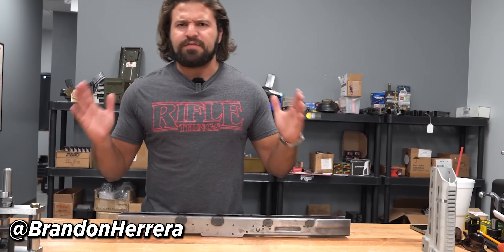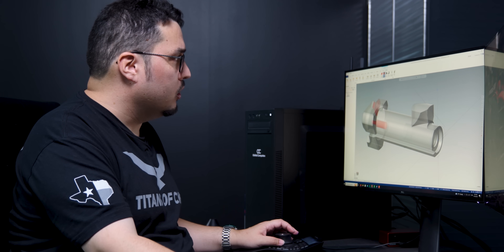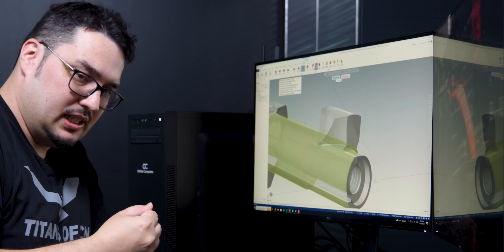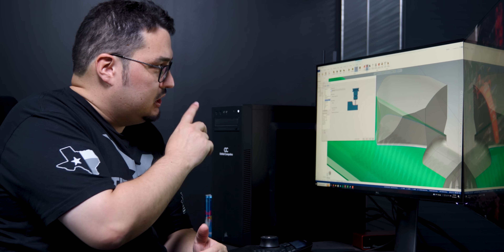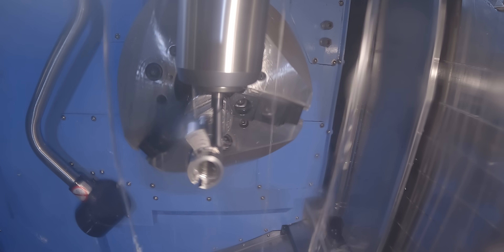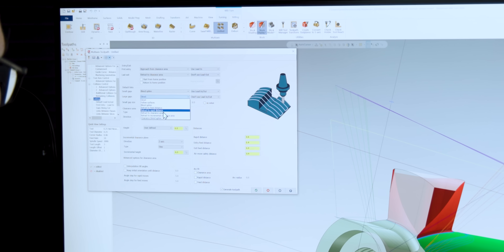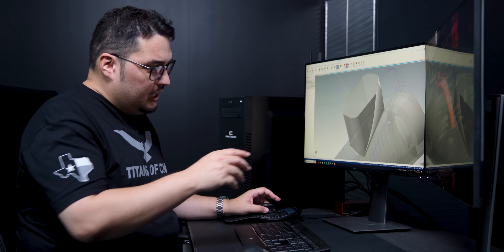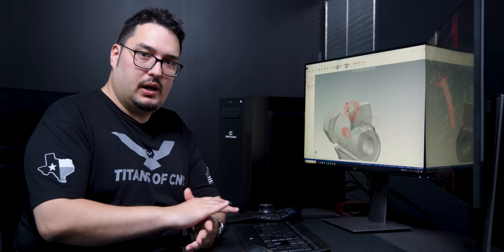Techniques Behind the AK50 Bolt!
Breaking down advanced 9-Axis CNC Machining on SMX-3100ST in Mastercam for the AK50 Bolt for @BrandonHerrera .

0:00 @BrandonHerrera  AK50 Bolt Carrier
0:47 AK50 Unified Guidepass Overview on Mastercam
2:13 Setting Up the Unified Guidepass in Masercam
3:10 Cut Pattern on the Unified Guidepass
7:02 Tool Axis Control in Mastercam
8:20 Collision Control on the AK50 in Mastercam
9:45 Linking for the Unified Guidepass in Mastercam
14:08 The Finished AK50 Bolt Carrier
14:55 Sign Up on CNC Expert